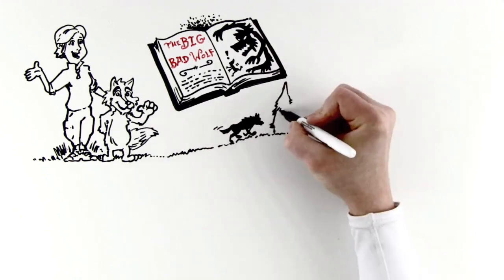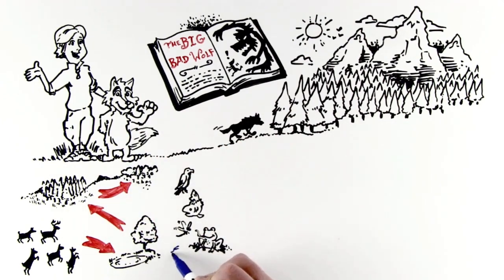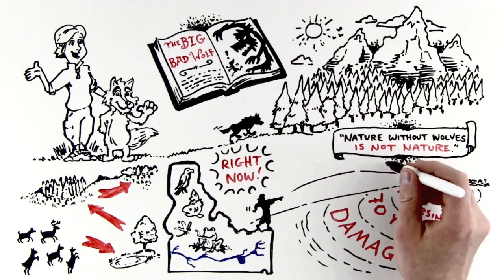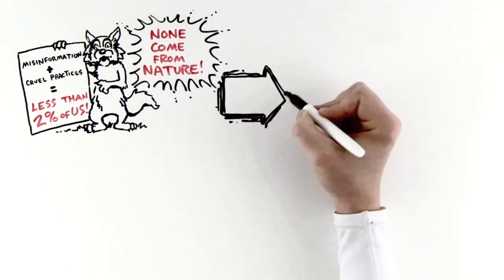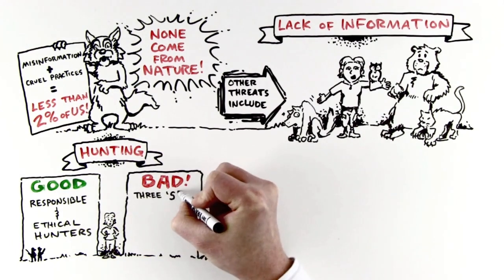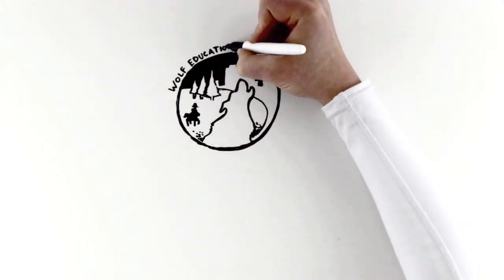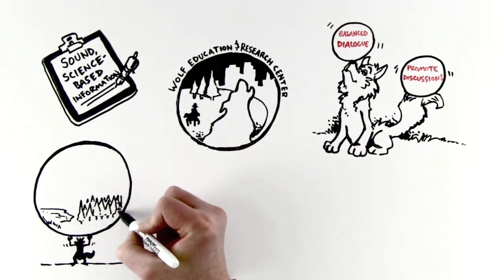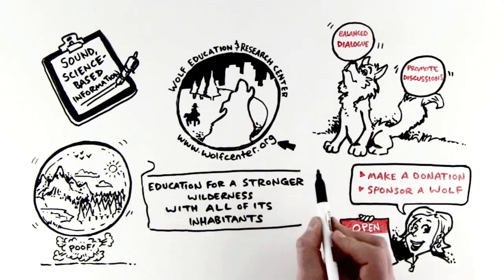The Great Wolf Divide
Watch this video to learn about the general issues related to the conservation of wolves in North America.